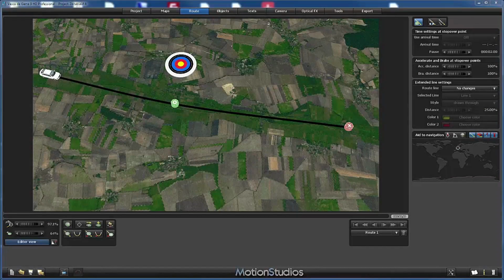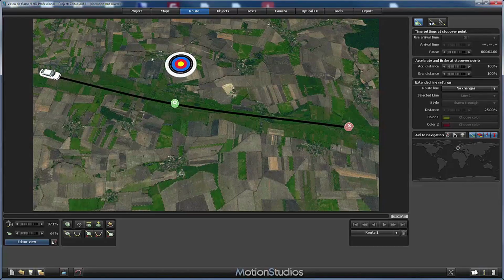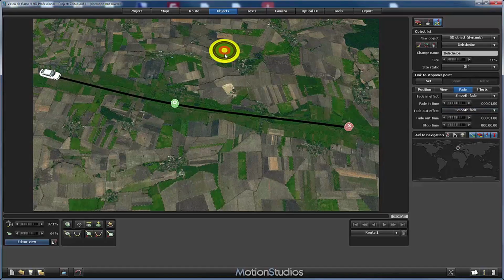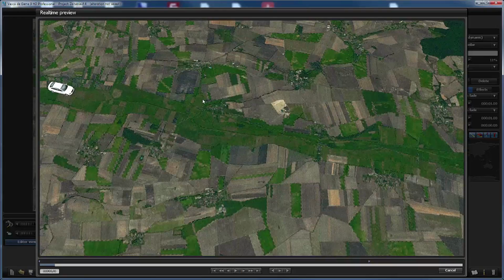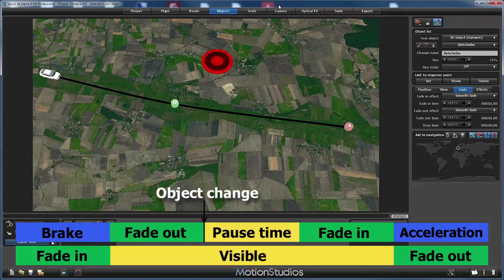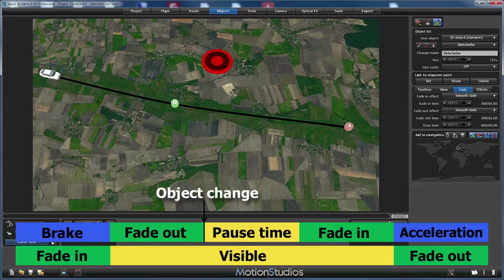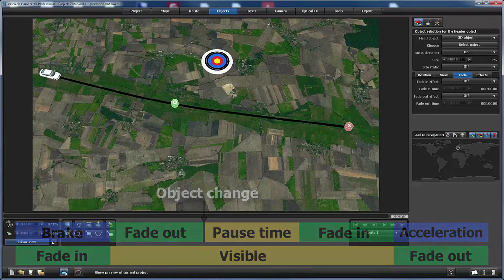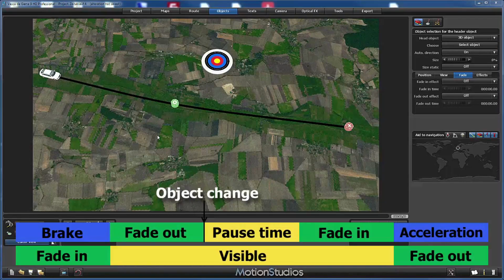Tutorial for Vasco da Gama 9 04-2: The timings of Vasco da Gama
Second part of a two part tutorial: Explanation of the timings of Vasco da Gama. How do one plan a complex route animation?